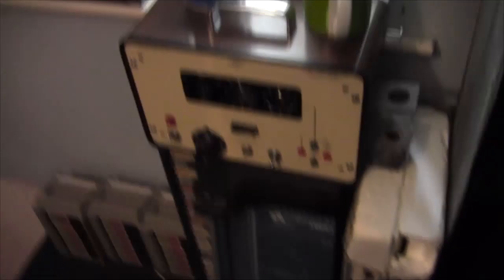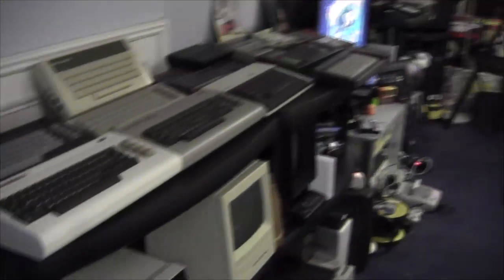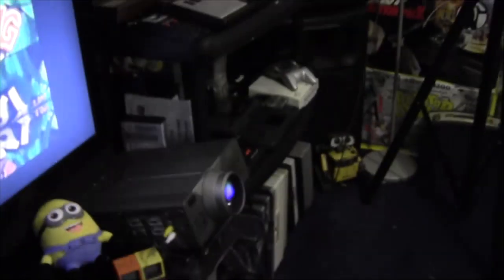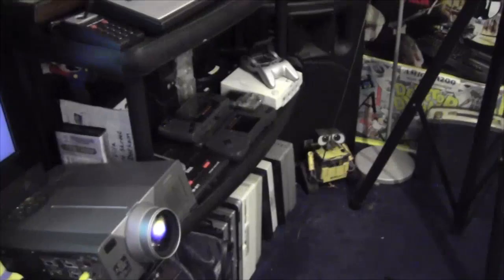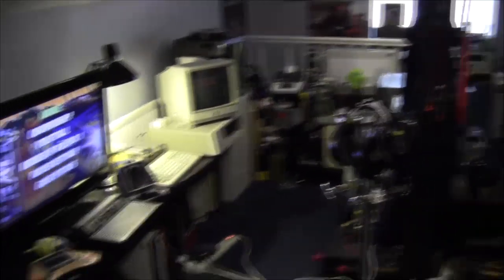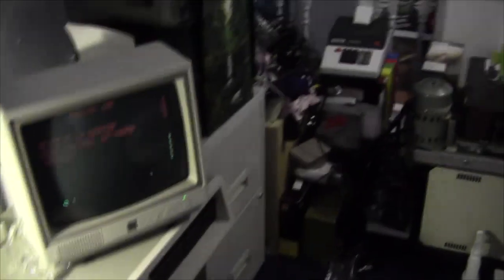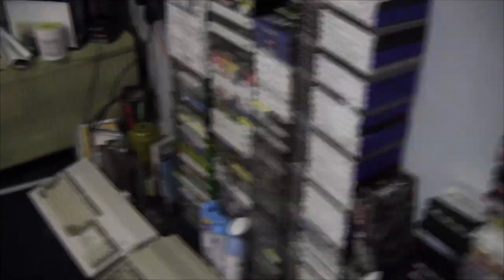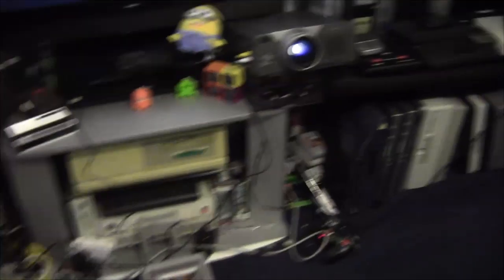Geek Lab 3.0, A Quick Tour (It's Not Finished Yet!) ;o)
As every bugger and his dog has been pestering me to show the new lab, here it is, in glorious technicolour!! ;o)